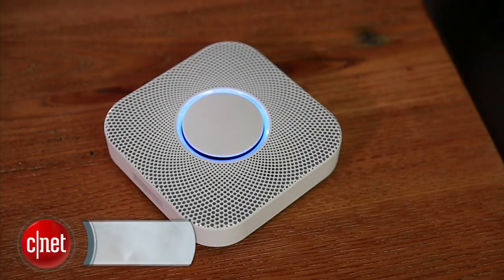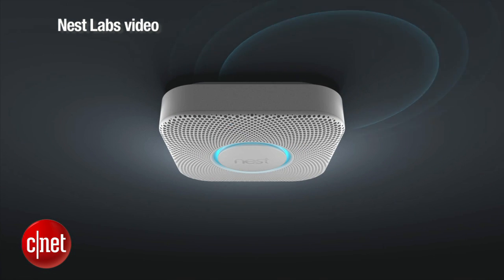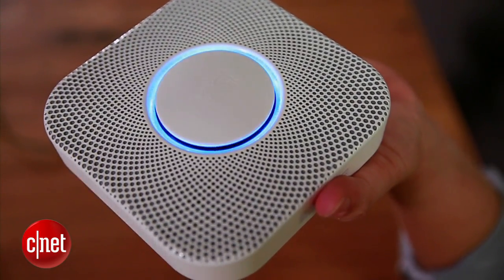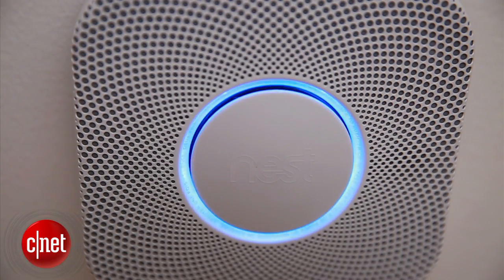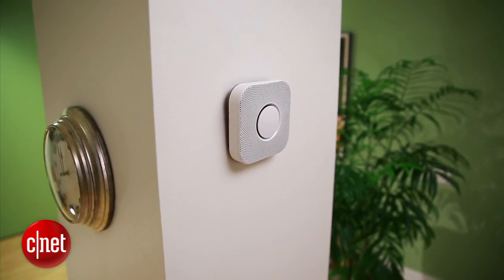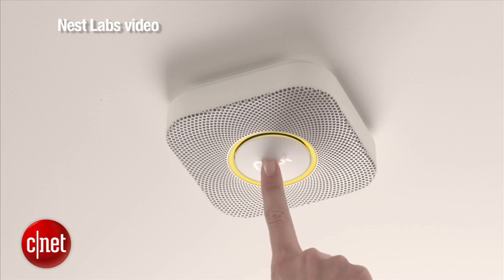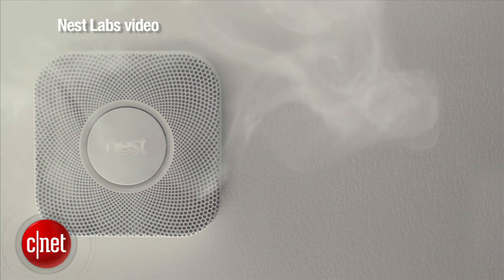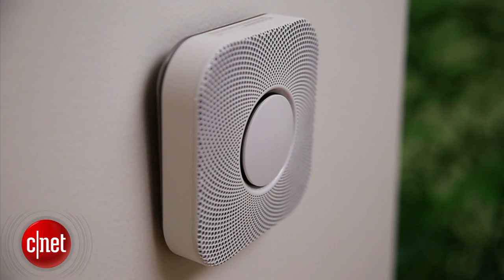Nest Protect smoke detector talks to you (hands-on video)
This $129 smoke and carbon-monoxide detector works over WiFi to speak to other smoke detectors in your house. Accessed via a smartphone app, Nest Protect also reports emergencies when you're not home.